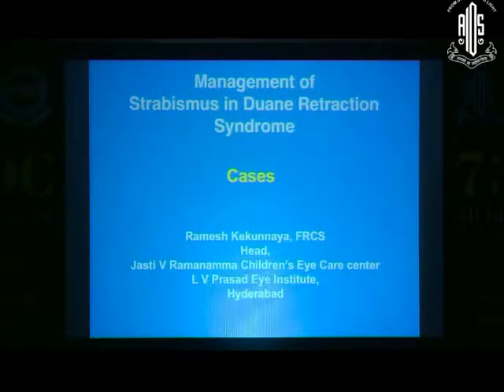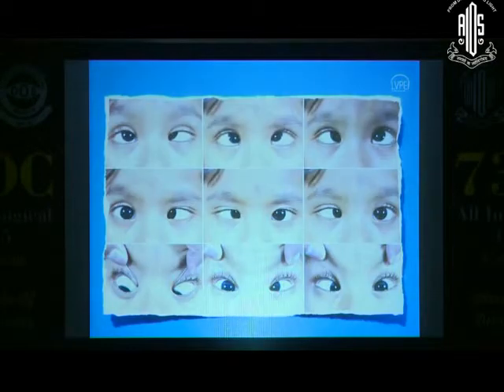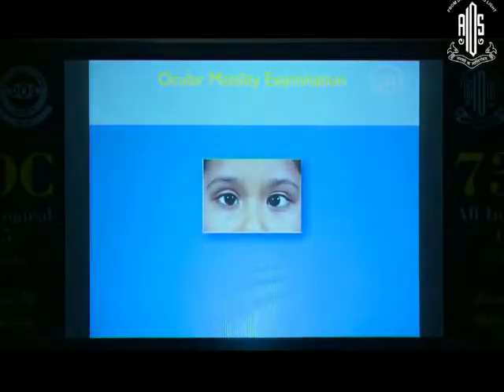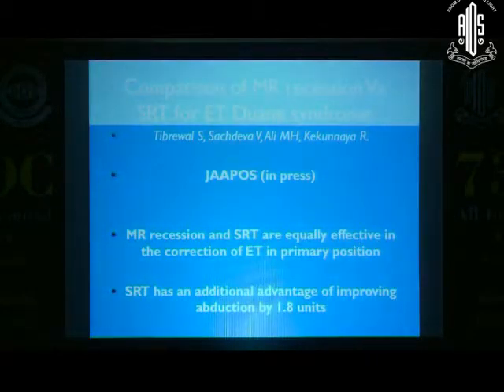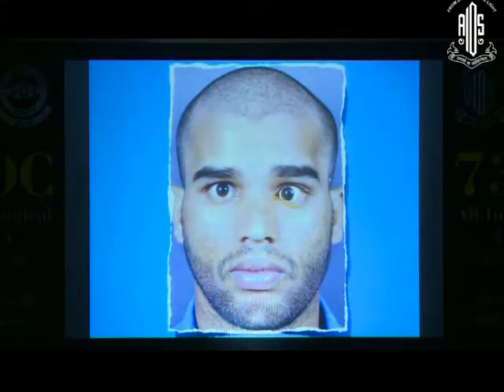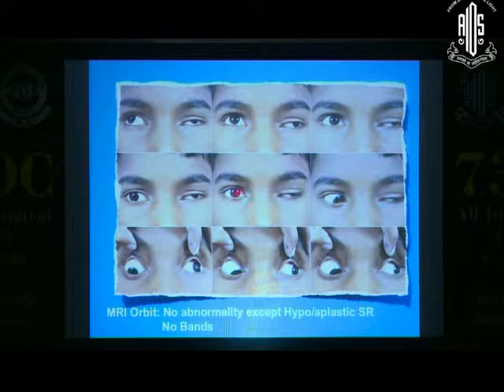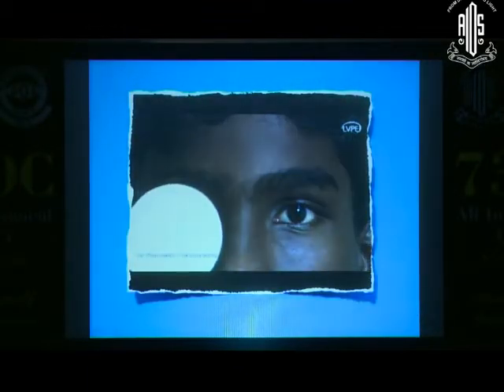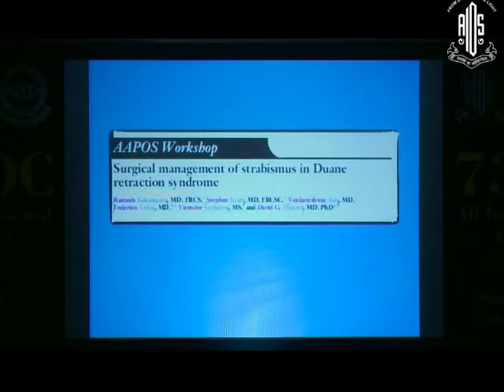Dr Ramesh Kekunnaya